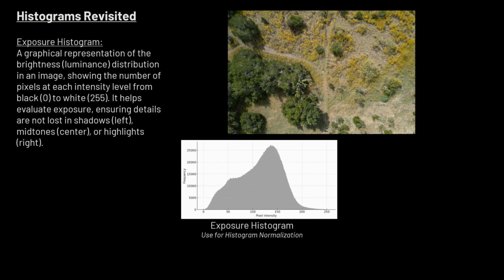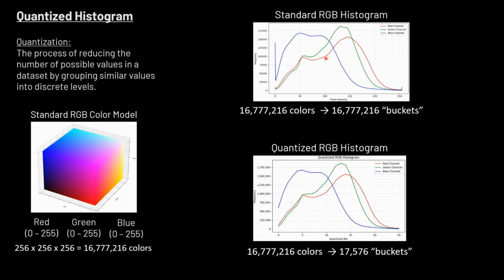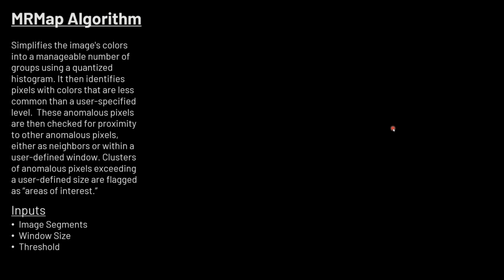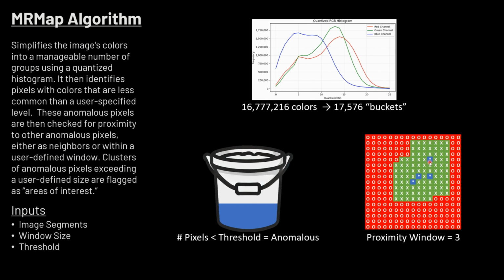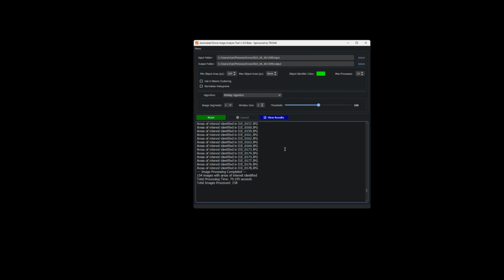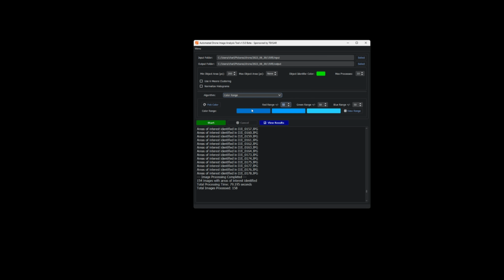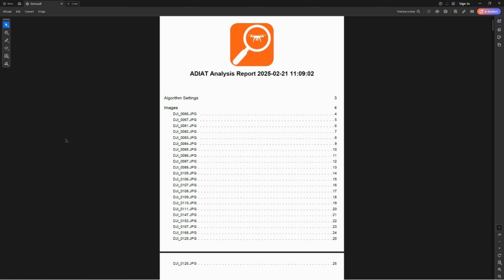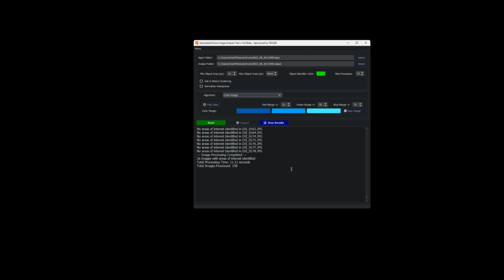ADIAT version 1.5 Launch!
Feature Spotlight for v1.5 of ADIAT including:
* The new MRMap Algorithm
* PDF Reports
* Zip Bundles